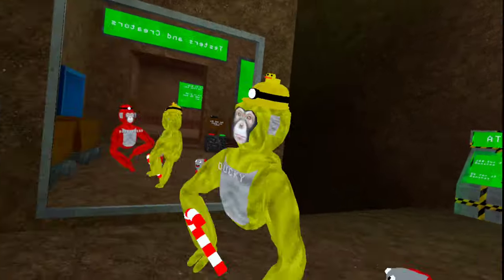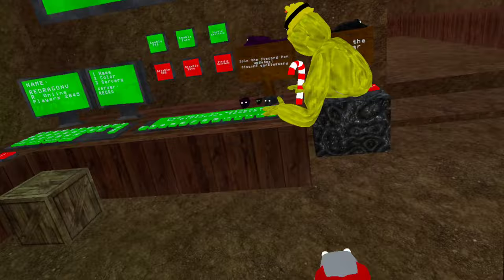HOW TO BEAT BIG SCARY LEVEL 15